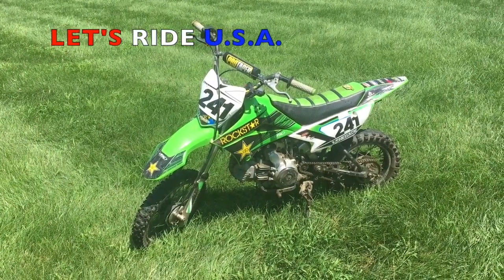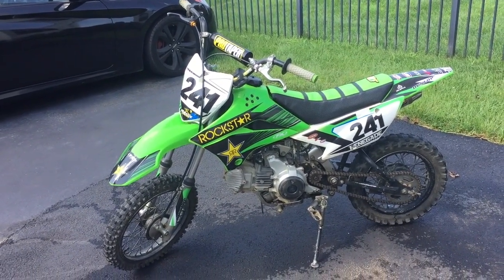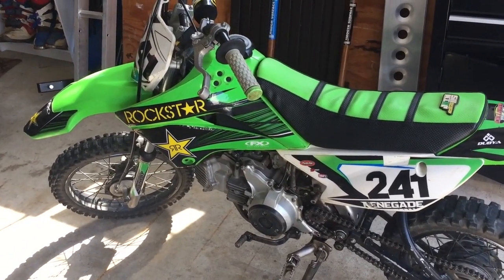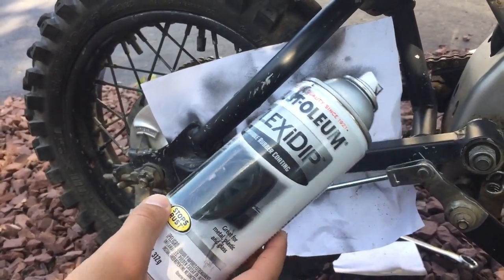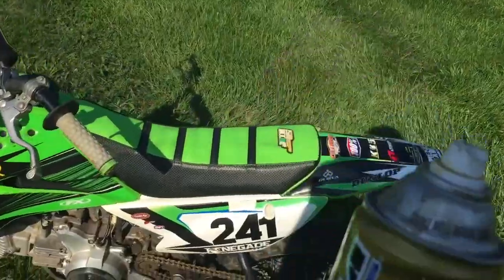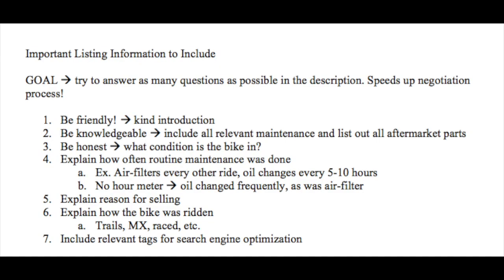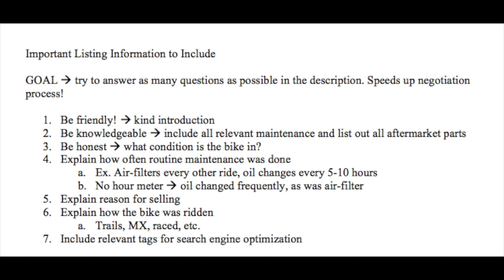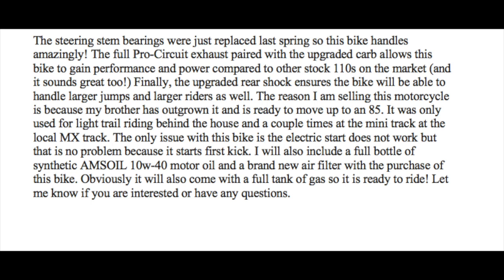HOW TO SELL A DIRT BIKE (For the Most Money!)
Selling your motorcycle can be a difficult task. You obviously want to make money off your sale, but can you really make money off a bike that you have ridden for years? I believe you can! This video will show you the tips and tricks necessary to getting the most value out of your machine when its time to sell it!